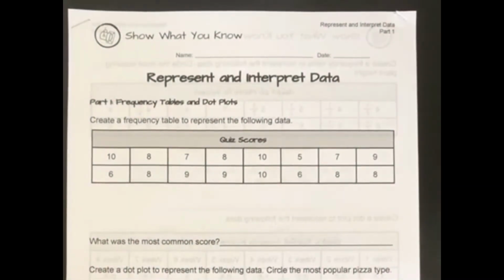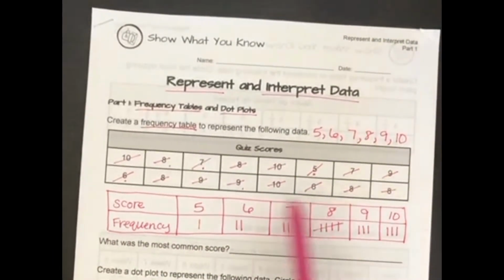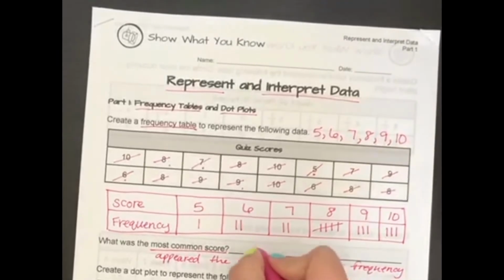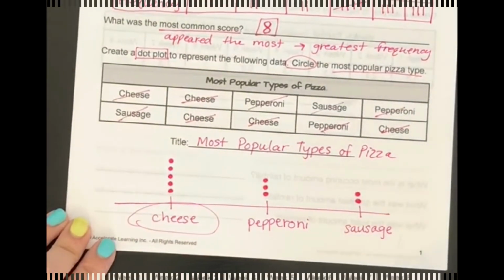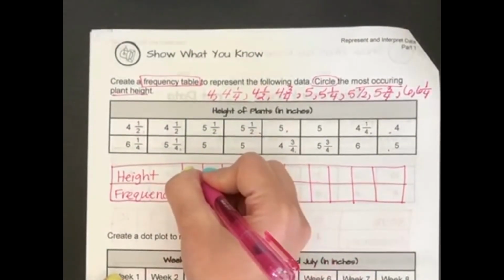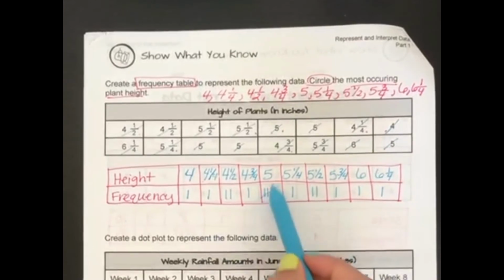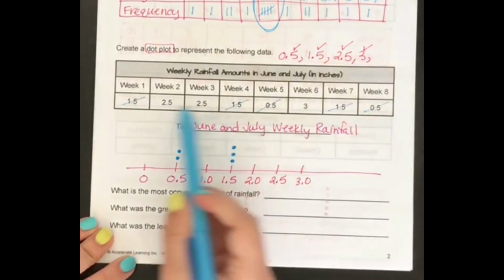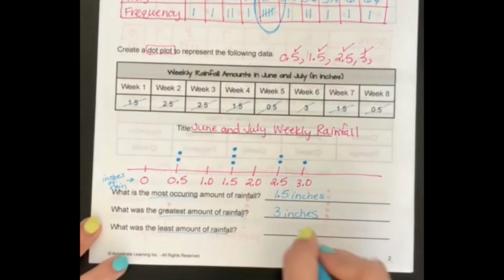Lesson - Represent & Interpret Data 4.9AB